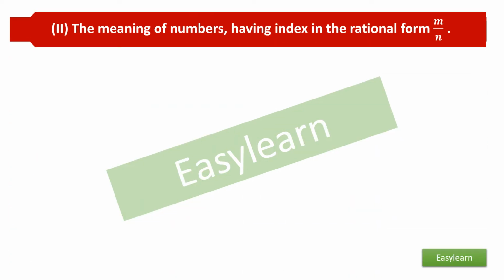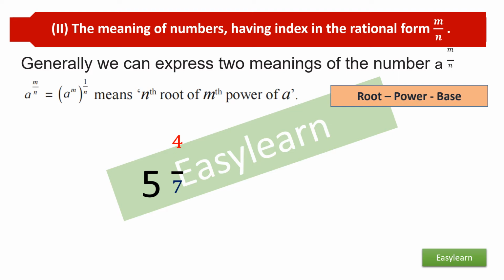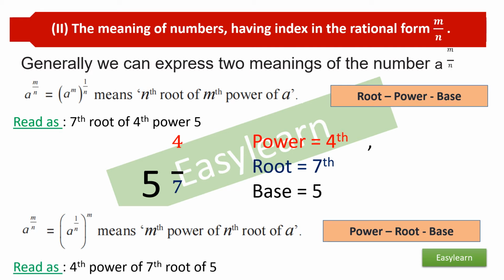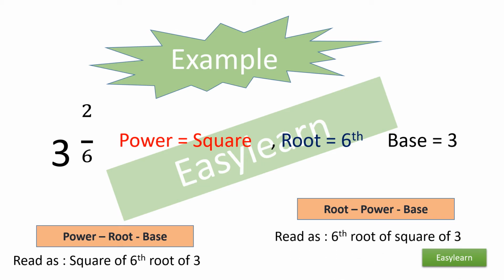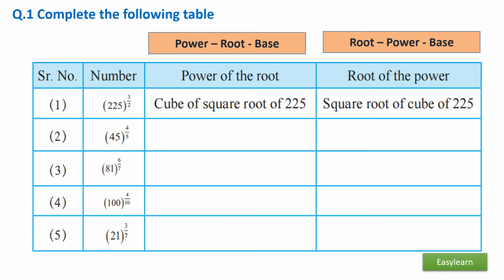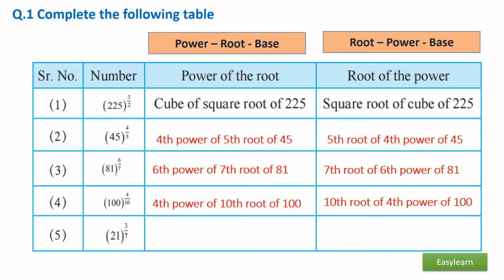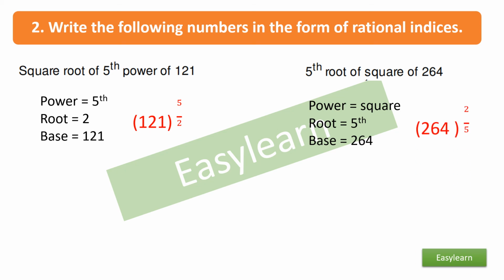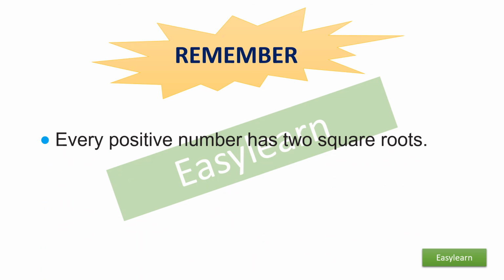STD 8 | MATHS | PRACTICE SET 3.2 | LESSON 3 | INDICES AND CUBEROOT | SSC BOARD